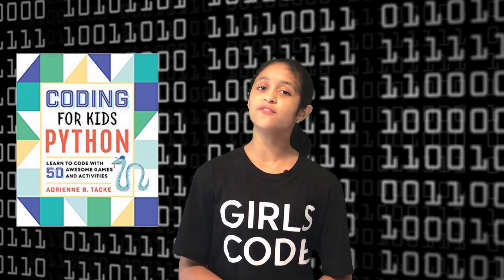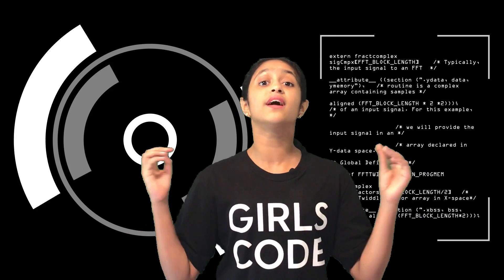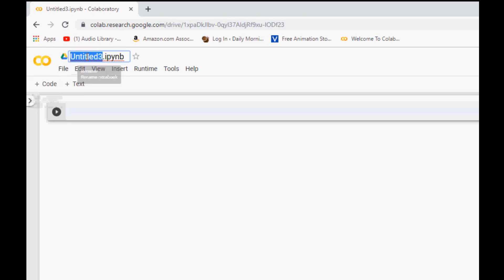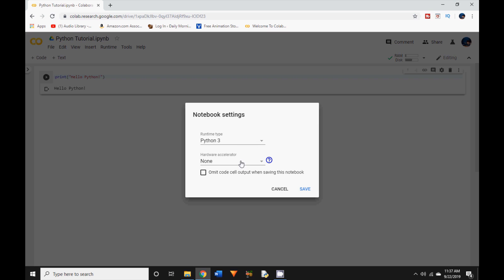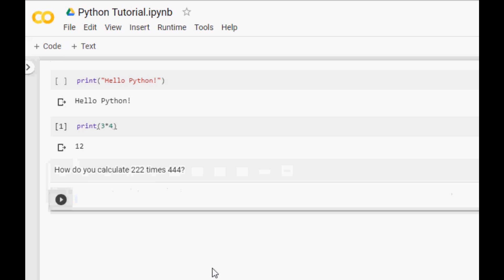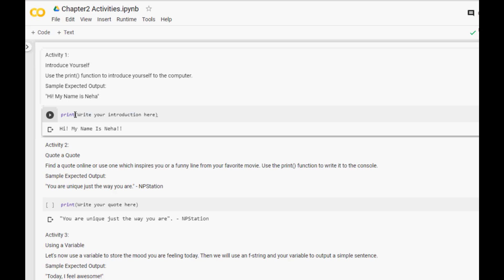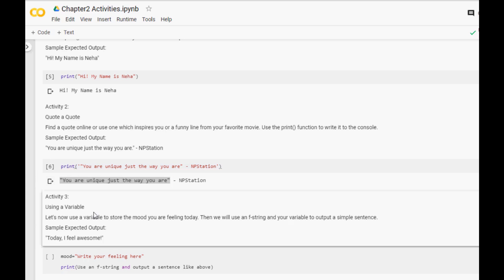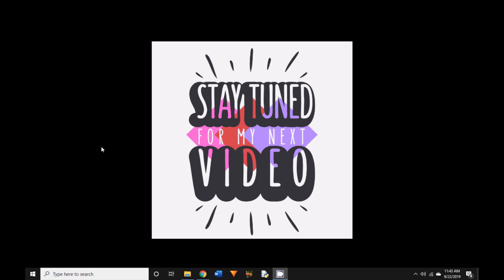Coding in Python using Google Colab - Part 5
To better understand the concepts explained, I highly recommend you watch them in the order specified.

In this video, we will walk through the Google Colab environment and I will show you how easy it is to run Python scripts. Further, I will share some fun activities for you to solve at home. Believe me, these exercises will help you learn Python even faster.

FOLLOW ME ———